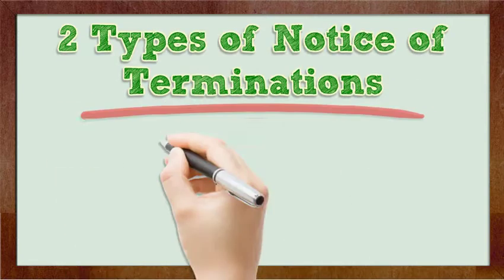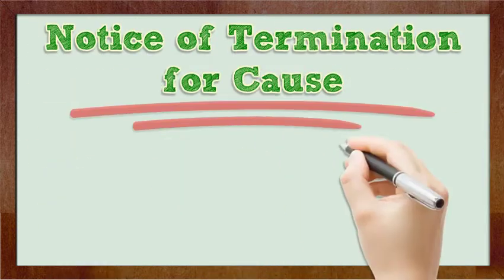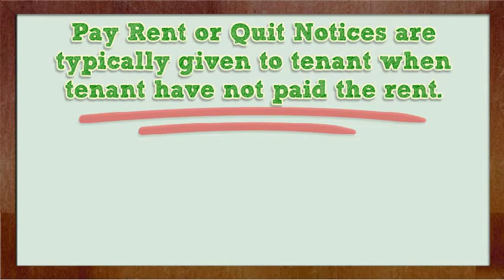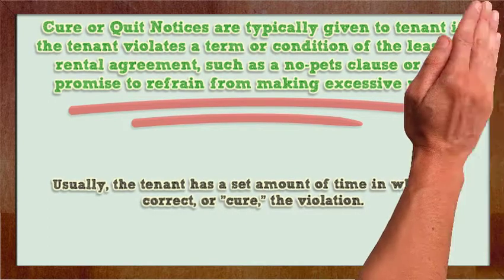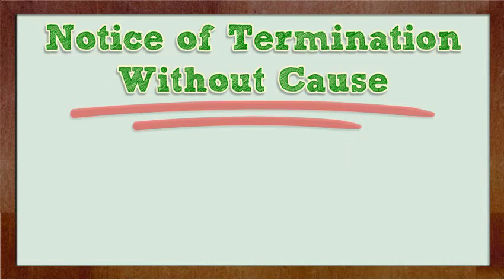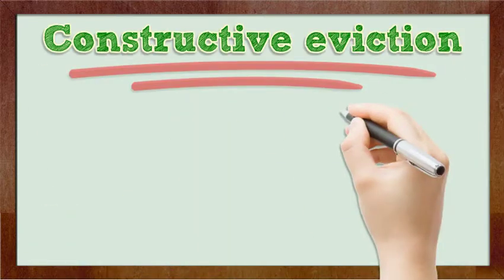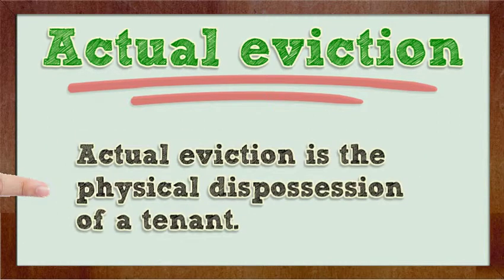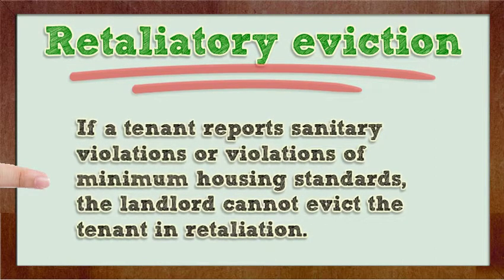2 Types of Notice of Terminations.